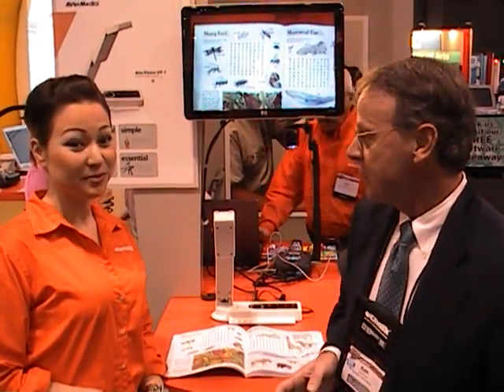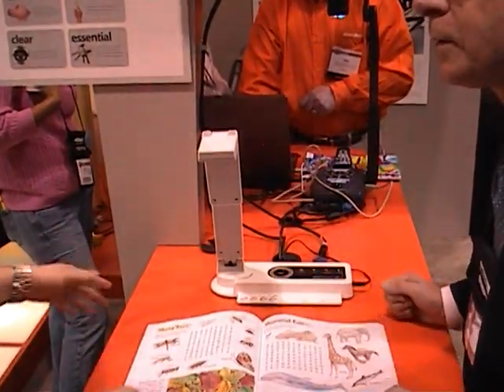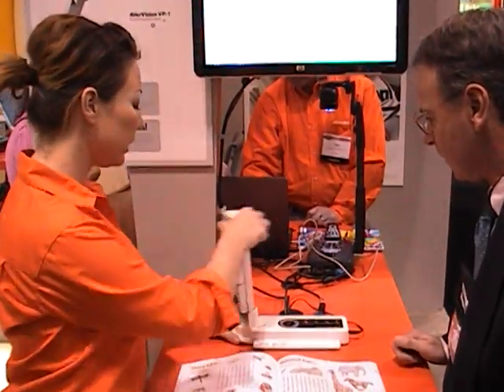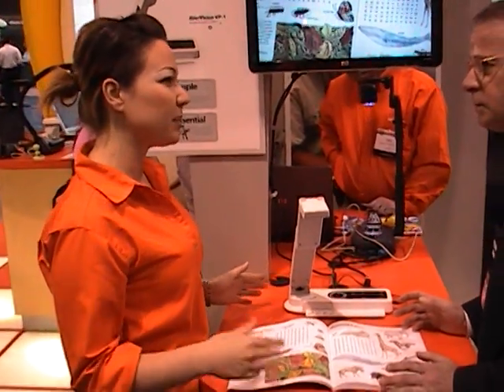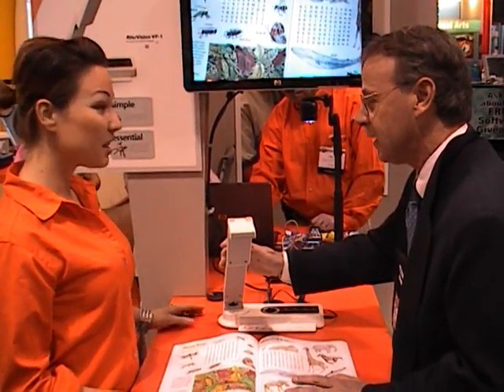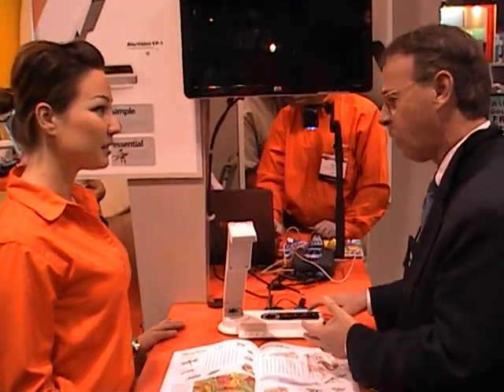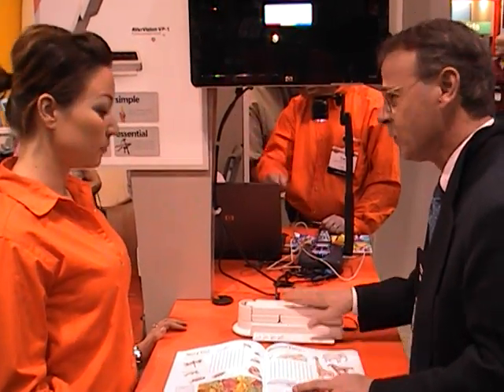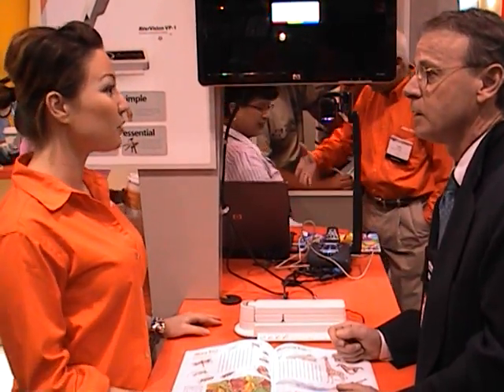AVerVision TCEA 2009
Cool AVerVision Document Camera at TCEA 2009